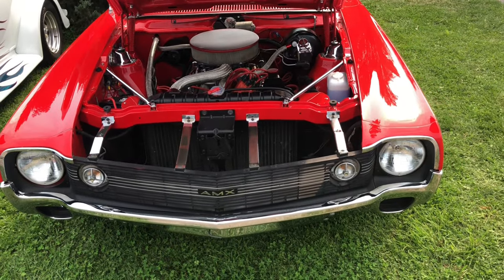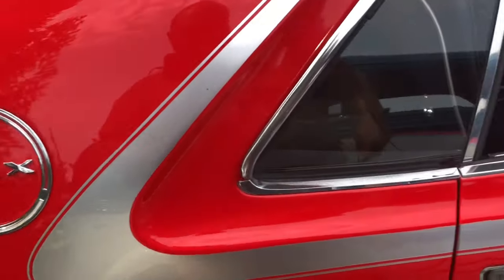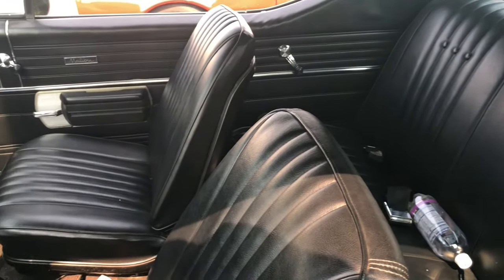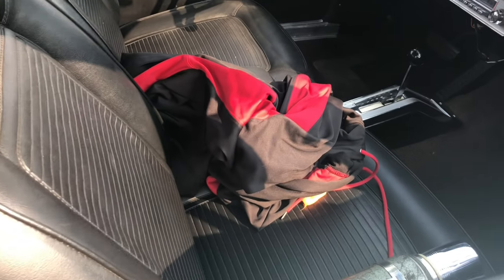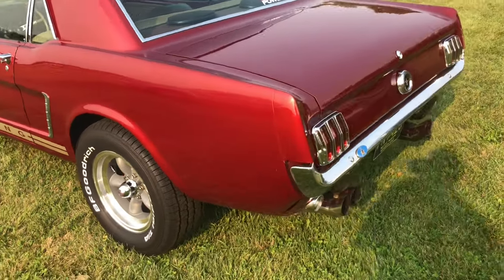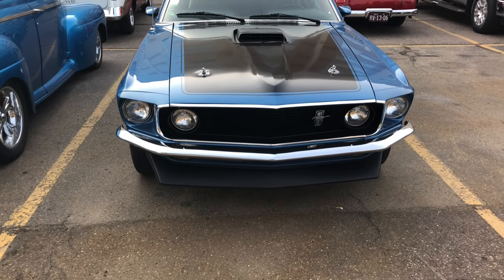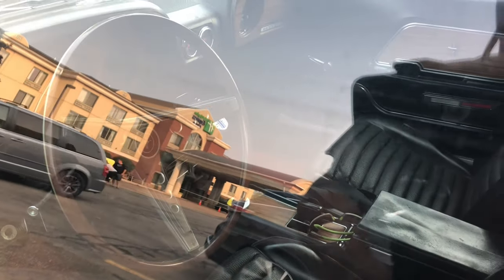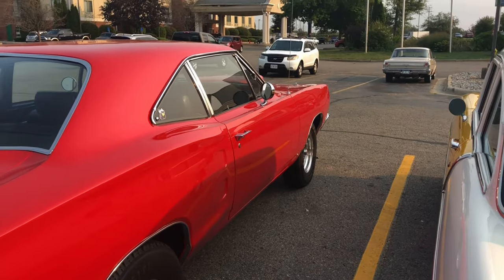Street Rod Nationals North 2021 Pt7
In this Video there's 2 really nice Mustangs, a AMC AMX, and check out this Super Bee that I found!